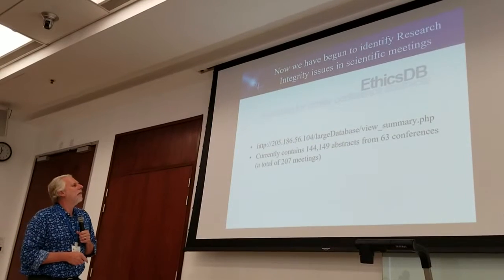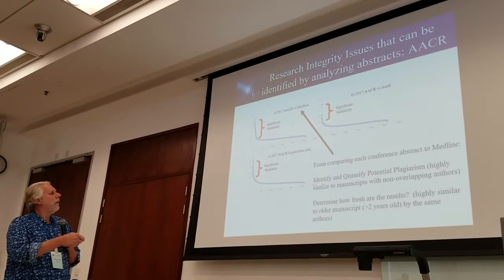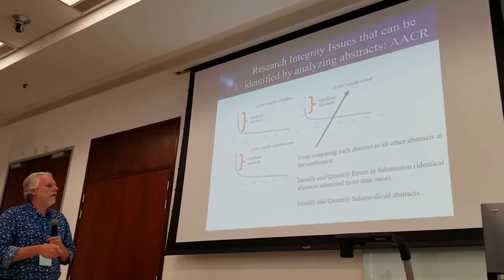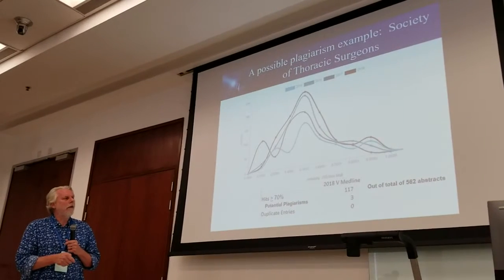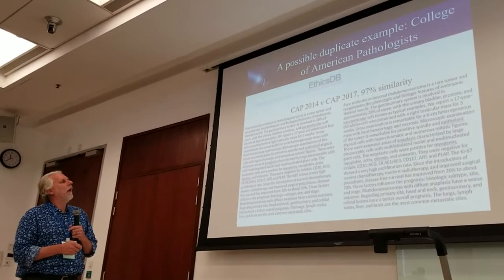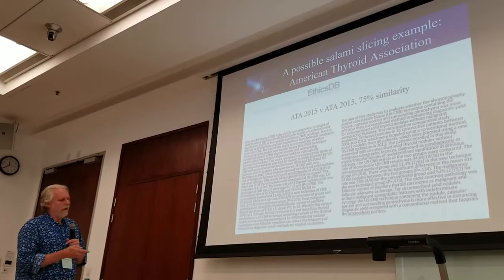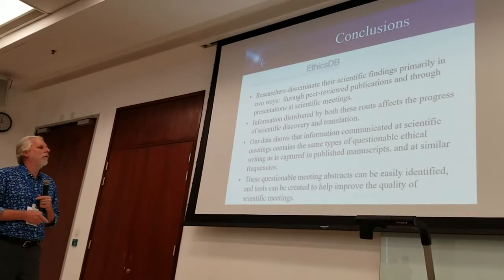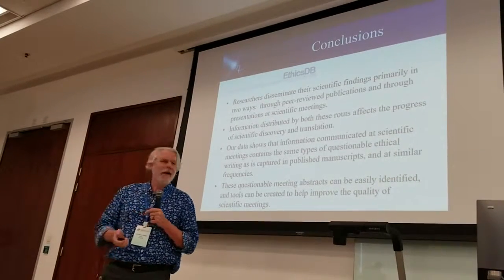Harold Garner про плагиат в абстрактах конференций,... жаль, что не с начала